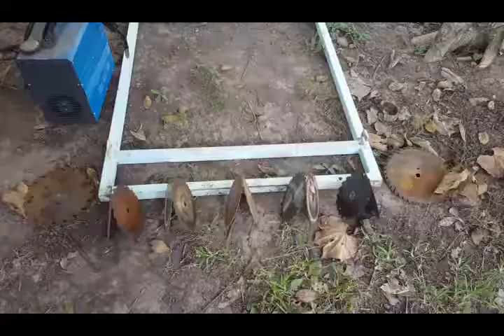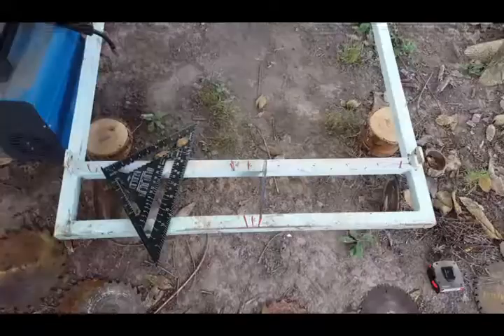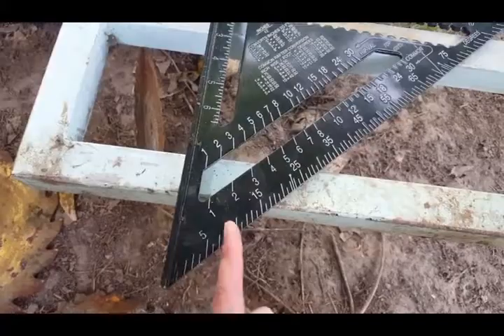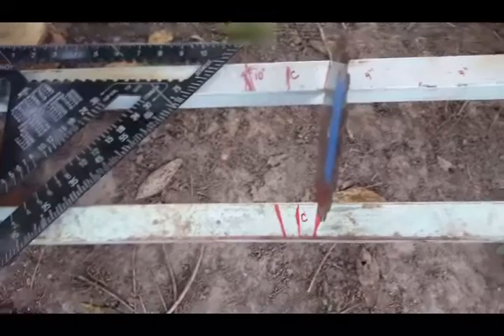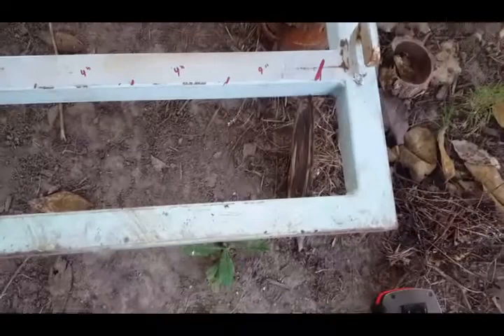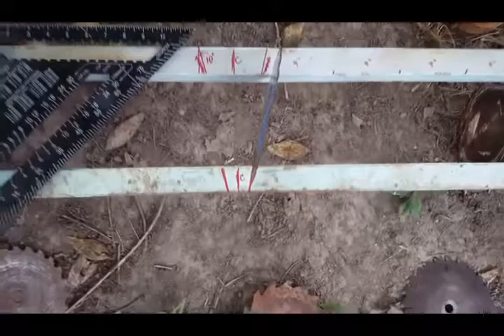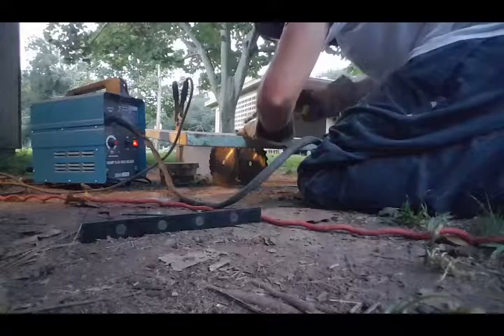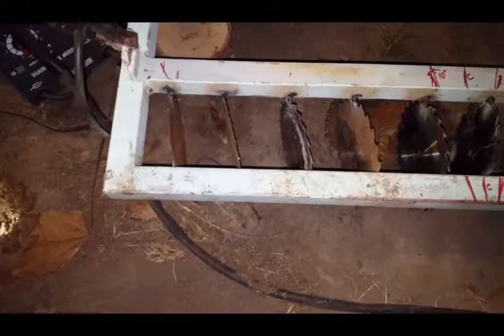Disc Harrow (Plow) Made from Bed Frame and Saw Blades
There's no reason for me to not utilize all this open ground we have. But I don't have a disc plow to prepare the ground for plants. Let's try to build one!